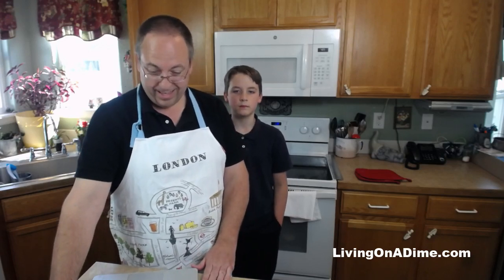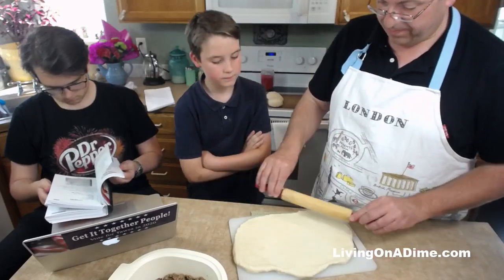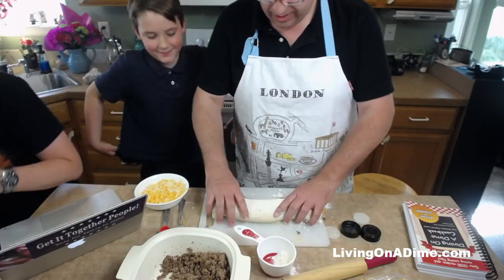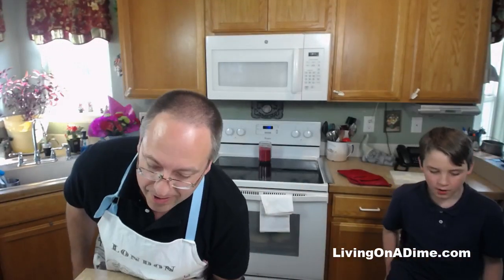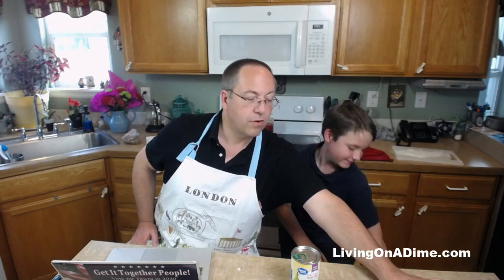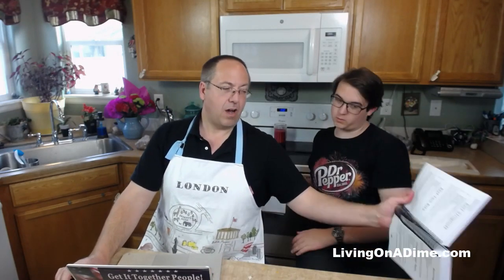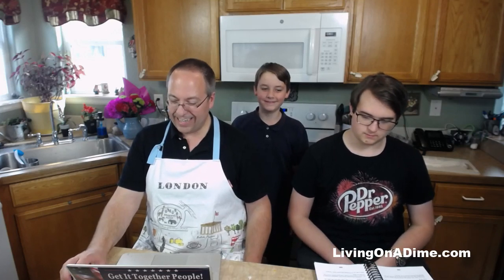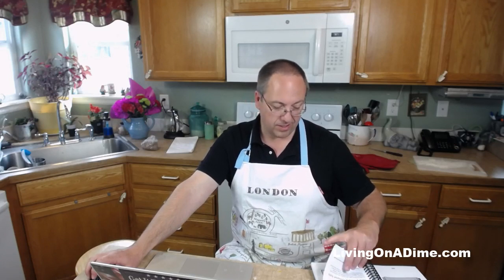Can Men Cook?? Cheap Easy Meal - Cheeseburger Roll Ups!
In today's show, I will be making our son Dave's favorite cheeseburger rolls recipe! (Also called cheeseburger roll-ups.) If you're wondering what to make for dinner with hamburger meat or if you need to use leftover hamburger, this recipe makes a great cheap easy meal. These cheeseburger rolls are a family favorite main dish and when I asked the boys what they wanted to make while Tawra was out of town, they requested this! So easy and much cheaper than fast food, even if you buy pre-made dough!